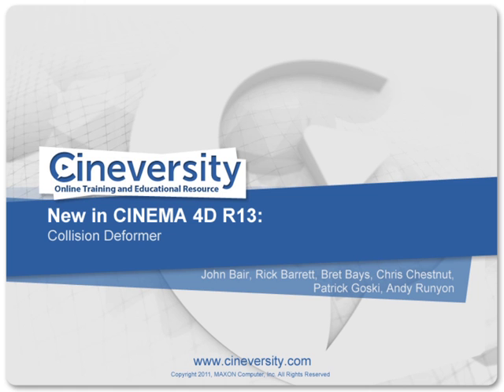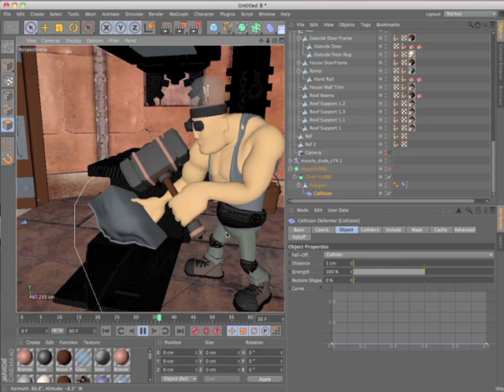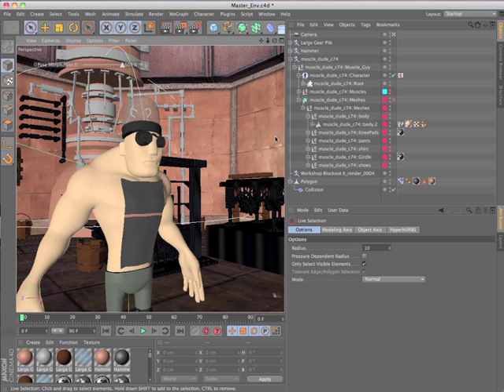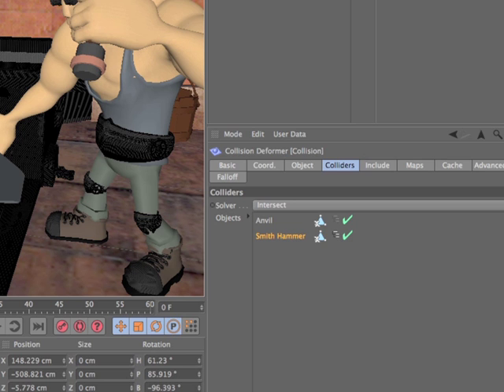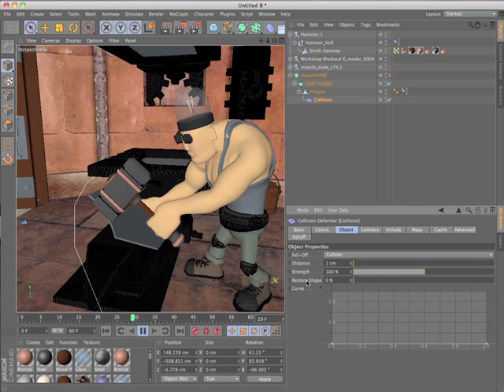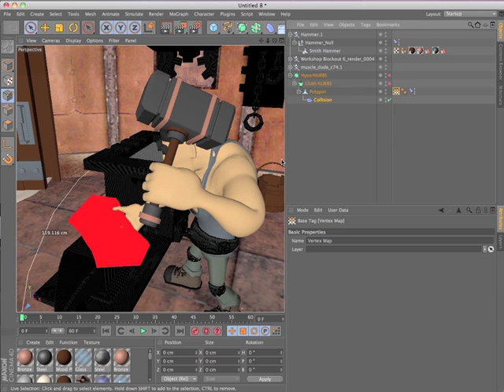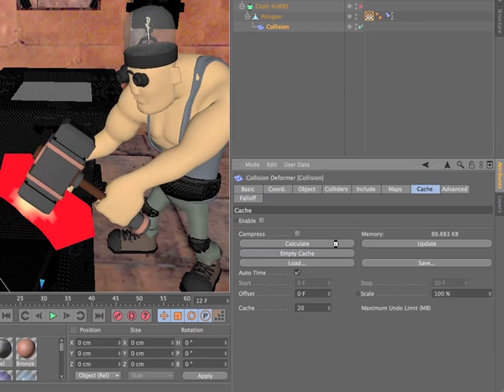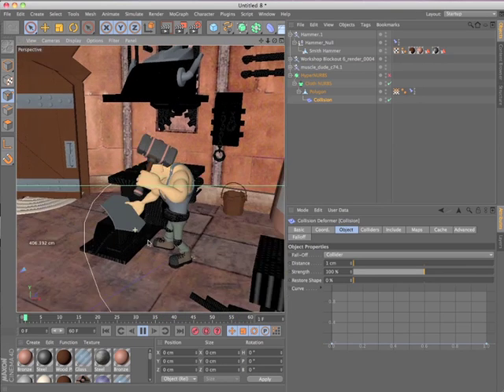New in CINEMA 4D R13 - 7. Collision Deformer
The Collision Deformer in CINEMA 4D Release 13 makes it easy to deform one object based on its interaction with another. This multipurpose deformer is perfect for creating subtle interactions between surfaces without requiring the calculation time of a full dynamics engine.

Note: CINEMA 4D R13 is due to ship in September.